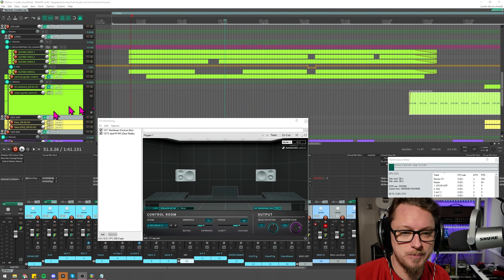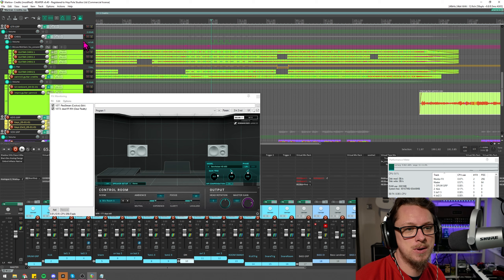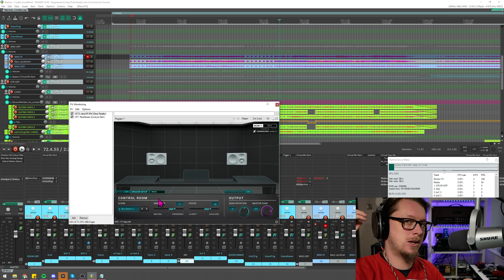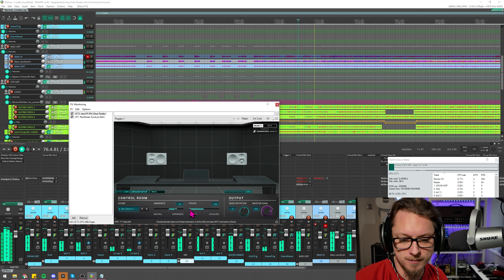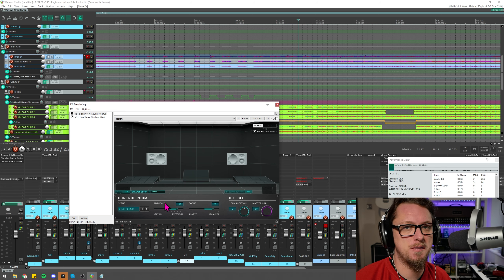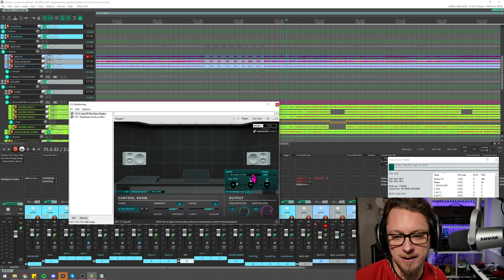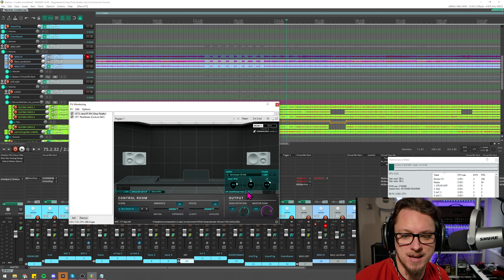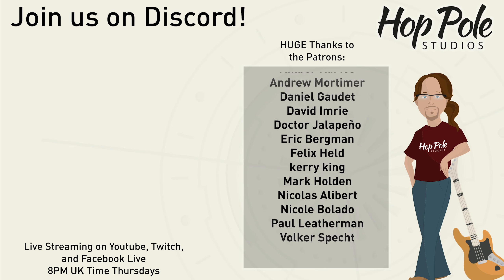Mixing in a 3D space on headphones - DearVR MIX Demo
What headphones do you guys use? And have you used studio emulation software like this?
➡️➡️Enter to win 1 of 3 Dear Reality's DearVR Mix Plugin + 280 Pro Headphone Bundles

Today we're checking out the new DearVR MIX from Dear Reality, powered by Sennheiser Ambeo. Can its 3D space modelling algorithms go up against the other headphone-based monitoring systems? We use our trusty Sennheiser HD650s to find out.